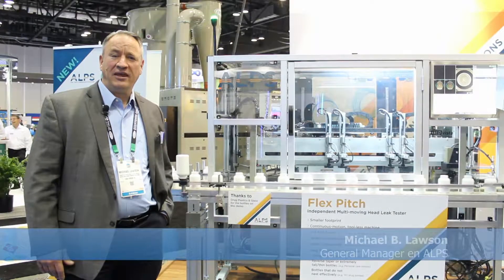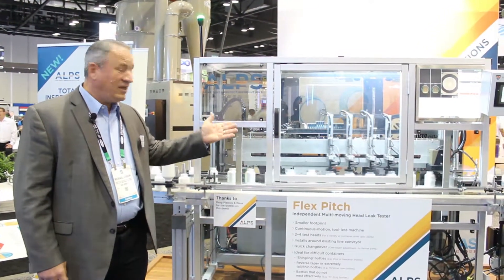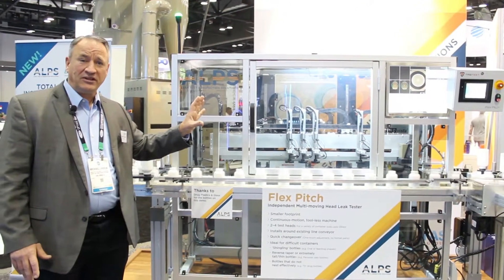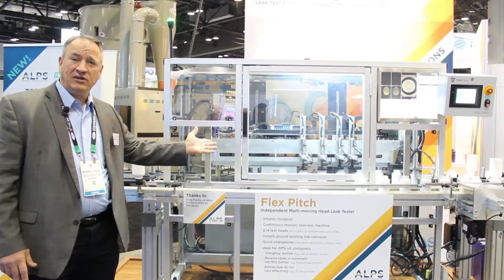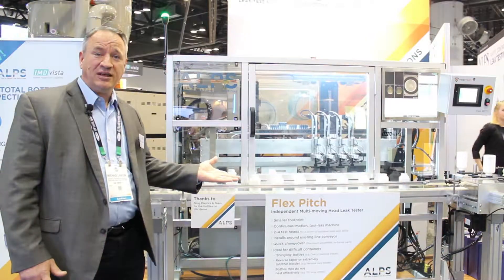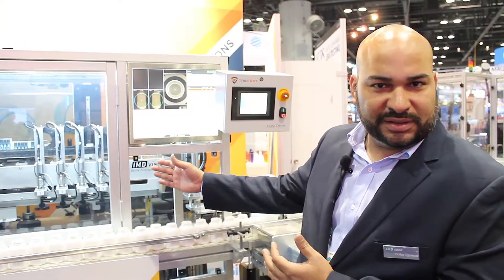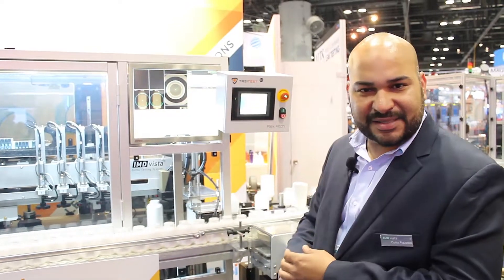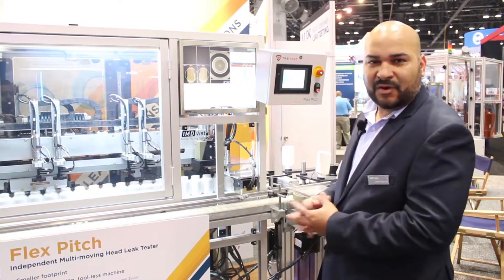ALPS en NPE 2018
Entrevista con Michael B. Lawson, General Manager en ALPS y Carlos Figueroa, Field Service Engineer en IMD Vista, durante NPE 2018